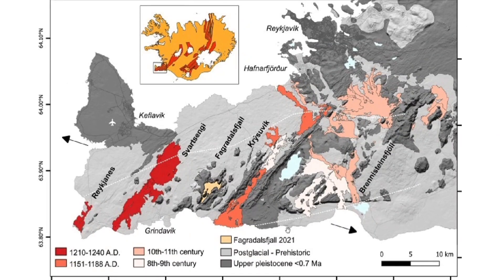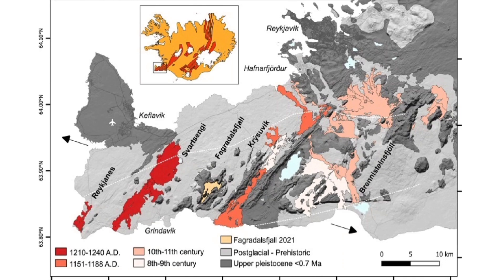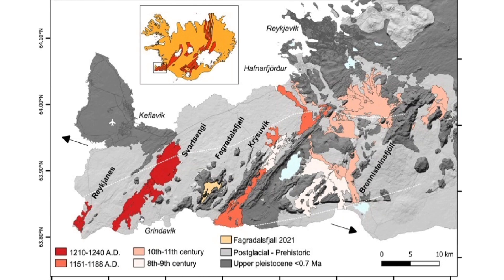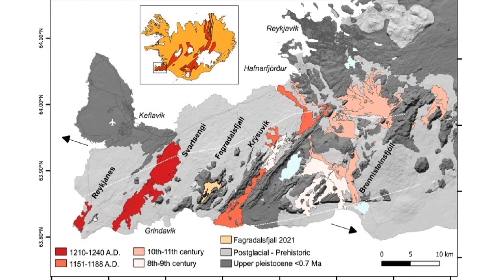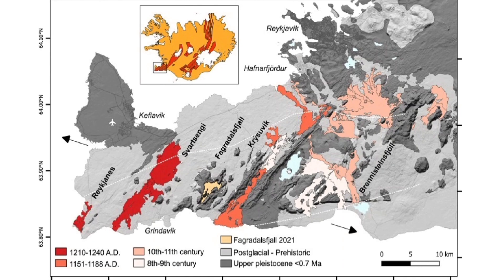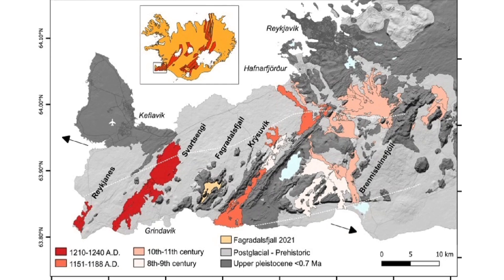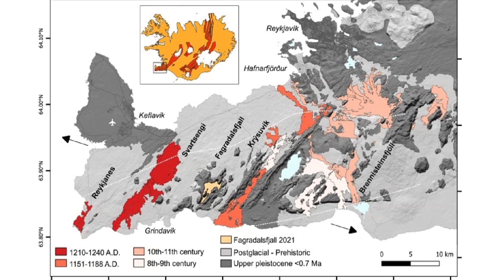Historical eruptions on Reykjanes: largest lava flows around Blue Lagoon (13th century).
Overview over the volcanic eruptions on Reykjanes peninsula back in the past.